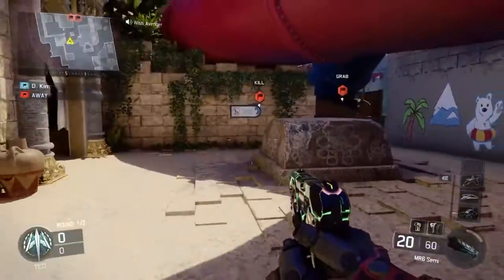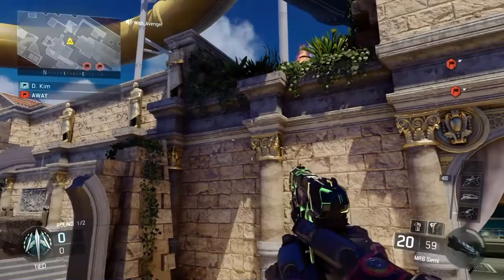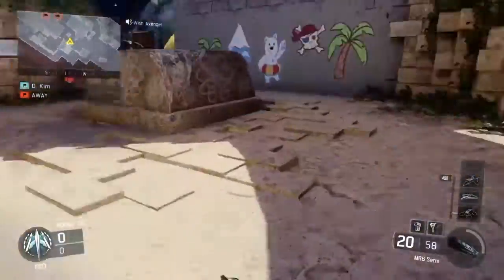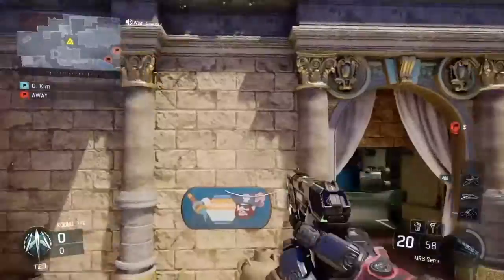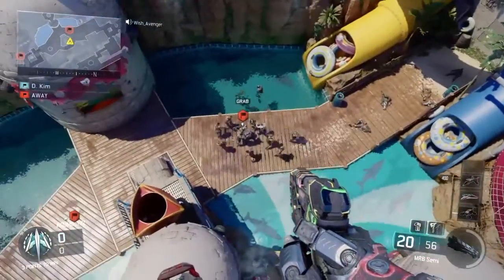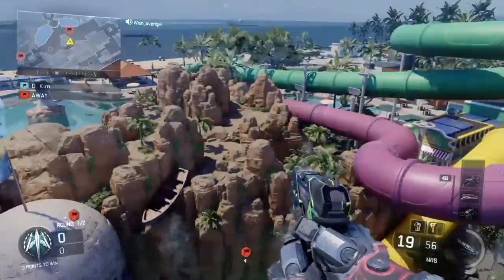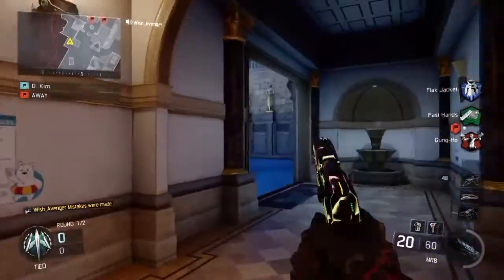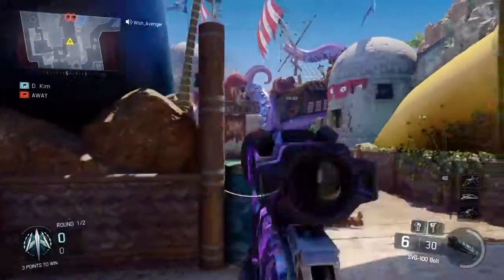How to get out of map on splash BO3 dlc map